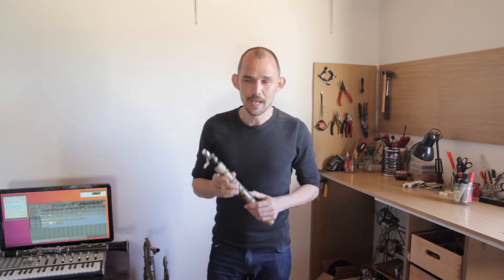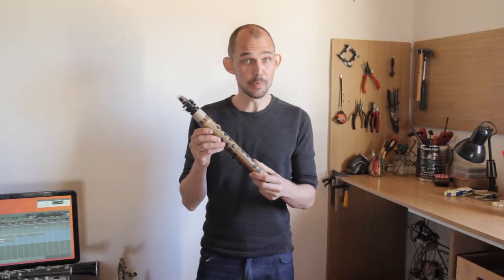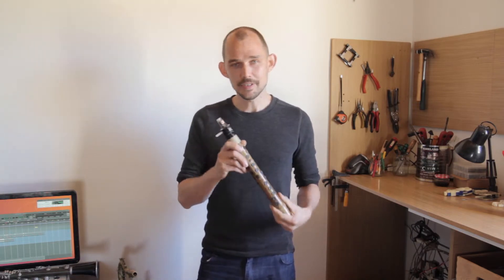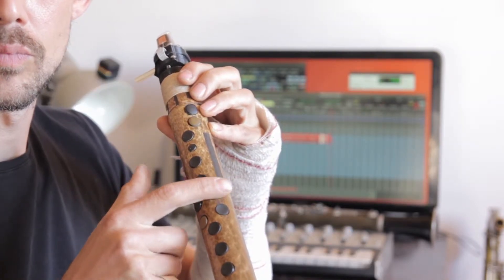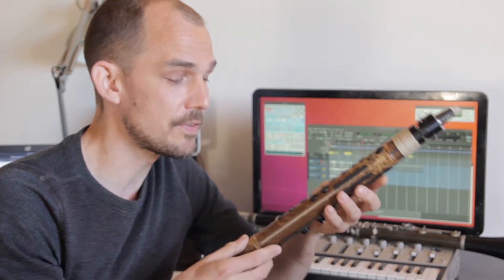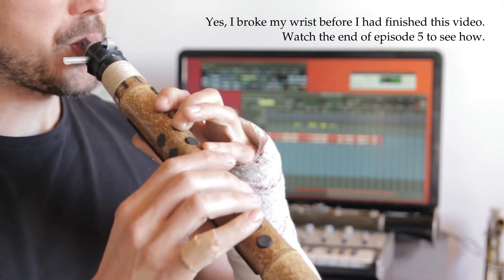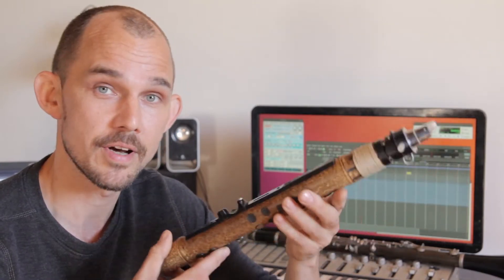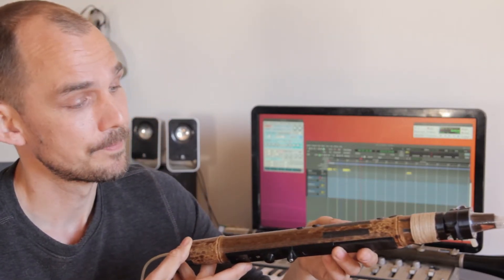Open Horn MIDI system - S1E3 "Capacitive Sensors"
This is the third in a series of 5 videos, briefly presenting and demonstrating the Open Horn MIDI system. The Open Horn is a MIDI wind controller with some unique features and a different look.